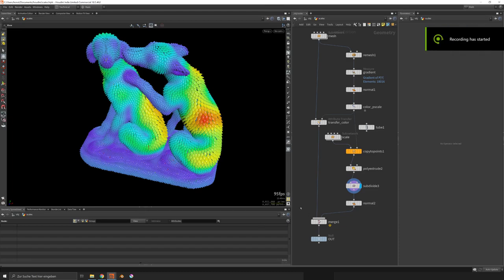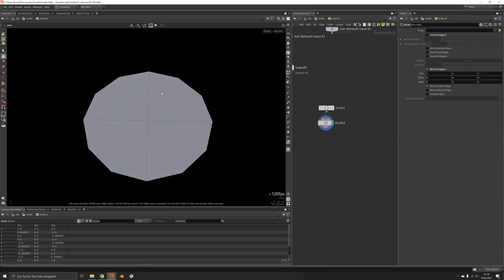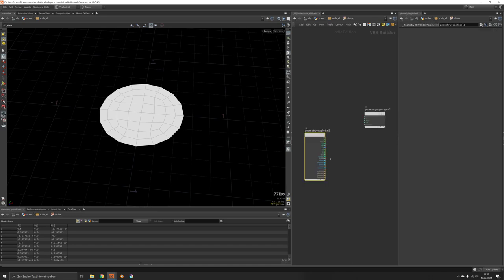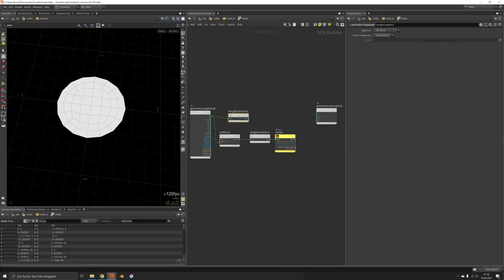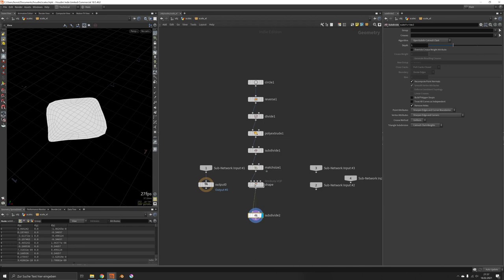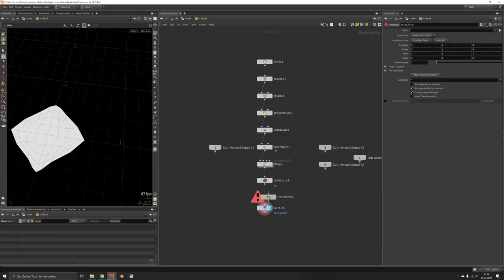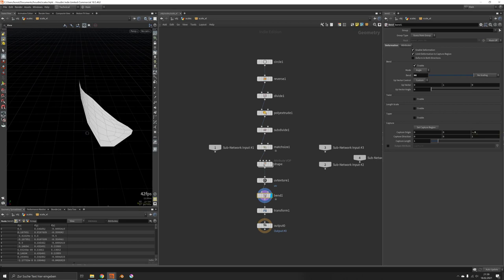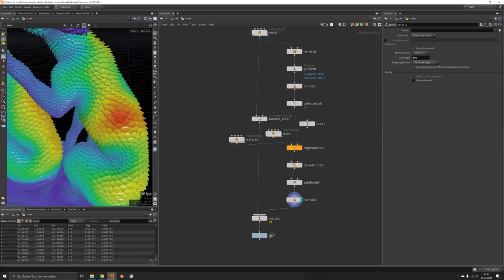Modeling a single Scale Element – Houdini Tutorial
How to model a scale element.